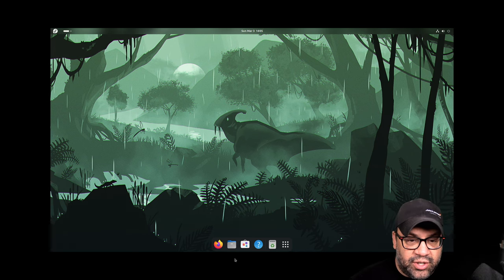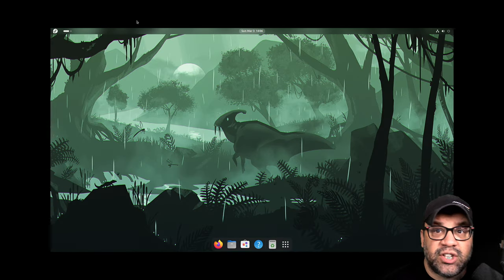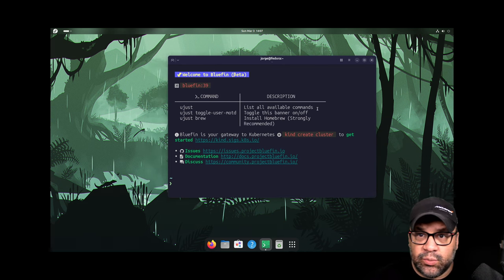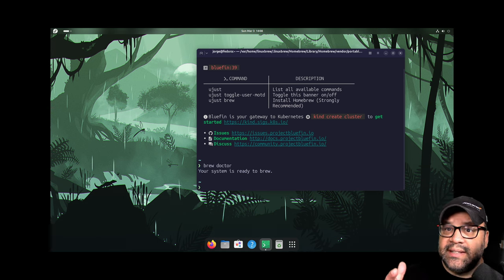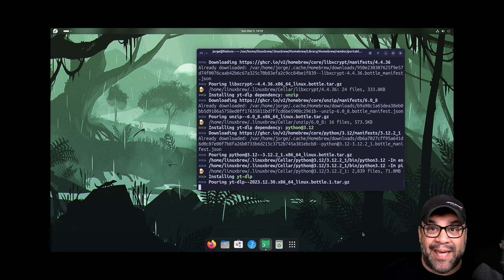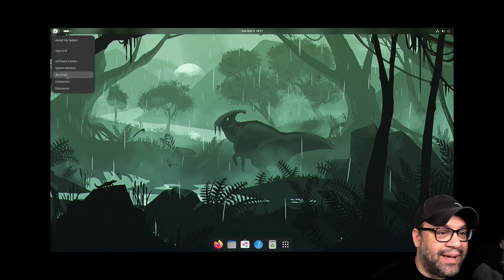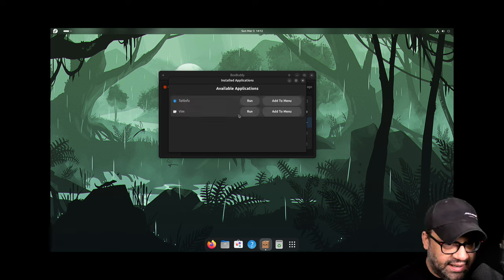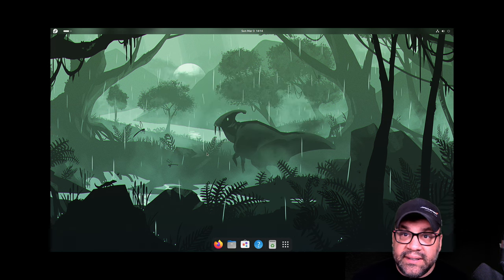Project Bluefin: Quick desktop tour and updates! Homebrew, boxbuddy, and ptyxis!